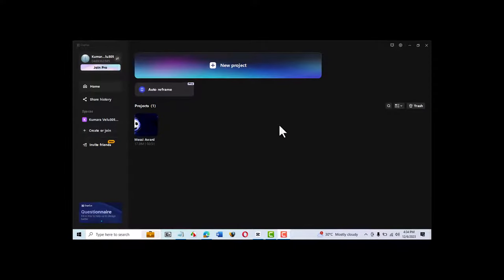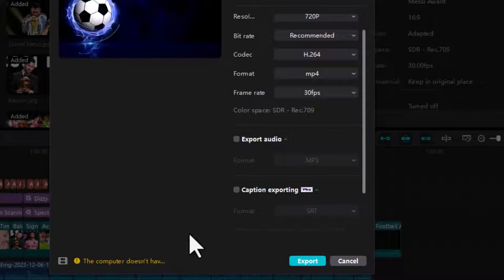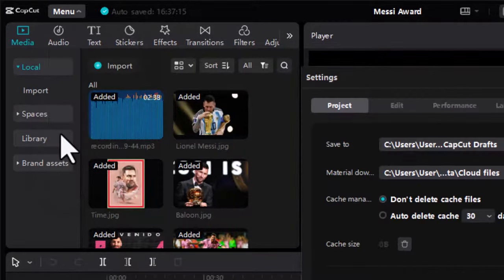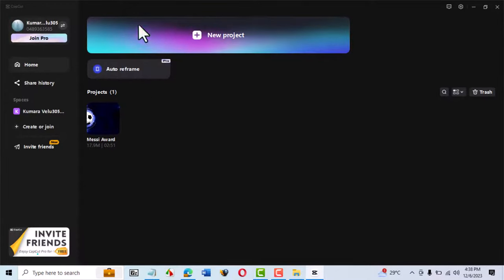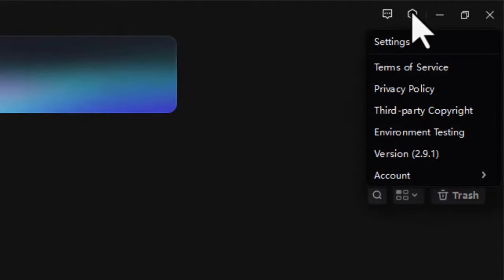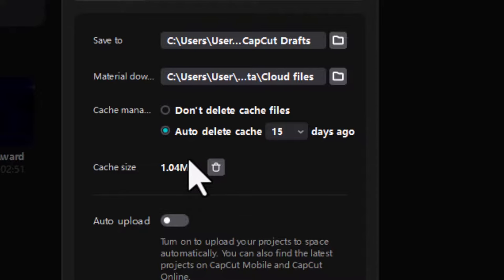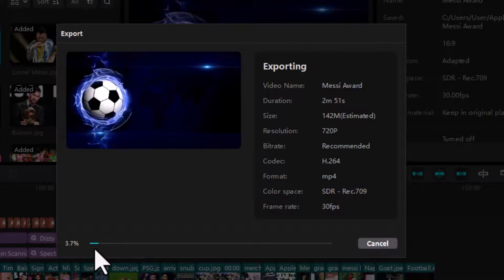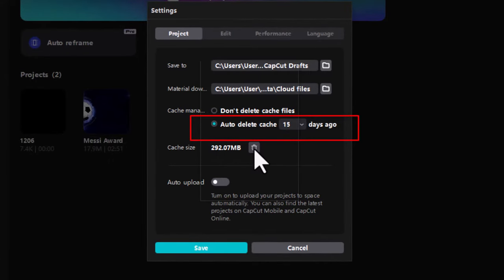How to fix 'Insufficient hard disk space. Couldn't export.' Problem in CapCut in Less than a Minute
This video explains how to fix  the 'Insufficient hard disk space. Couldn't export.' error message in CapCut that prevents you from exporting your video.

The video shows you how the problem can be fixed in less than a minute.

We're trying to export this   Capcut project here.

The message says there's insufficient hard disk space.  Exploring the message, we learn that only a small amount of space is needed for the exported clip.

 On checking our hard disk space, we find that we have ample  free space.  So, why can't we export?  If you face this problem despite having ample hard disk space, follow along to see how we can solve the problem.

The first thing you would want to do is go to Menu and choose Settings.  Next look at the cache size. If it runs into a few hundred megabytes, then you would have to delete it.  However, when you try to delete it, the message says you must close the project first.

So, let's close the project first.  After closing the project, let's try opening a new project and try to delete the cache.  Again we find that CapCut doesn't allow us to delete the cache.  So, what do we do?

We head to the settings button on the main interface.   Click on the gear icon on the top right.  Then choose settings again.  Now Capcut allows you to delete your cache.

You don't have to worry about deleting your cache, because it doesn't delete your project files.  It just deletes stickers and so on. You can always download them again.  Now, let's try exporting the project.  It's working now.

So we can see that the 'Insufficient hard disk space.' error is not related to your computer hard disk space.  It is the storage space in the CapCut program.

Yes, the message could have said, Please check your cache size and clear it.  By mentioning insufficient hard disk space, Capcut is confusing its users.  If you see this message, don't bother clearing your hard disk space if you already have enough of it.

 If you're worried about your cache size building up, choose the Auto delete cache option and set it to 15 days.  The system will clear the cache files every 15 days.

Anyway, hope this helps if you have been trying to find a way to solve the problem.